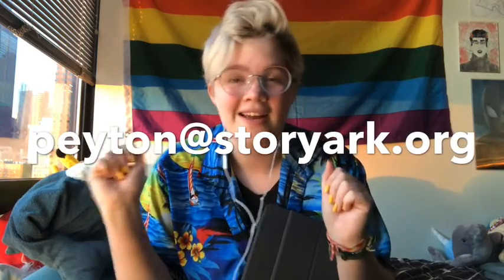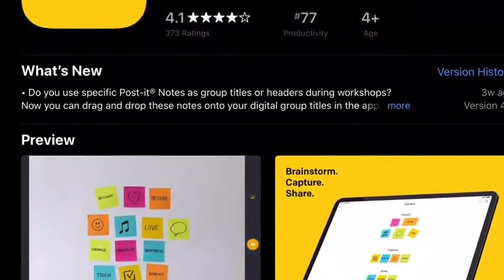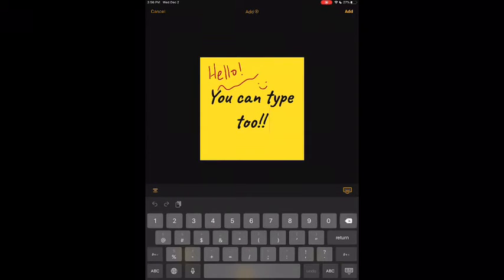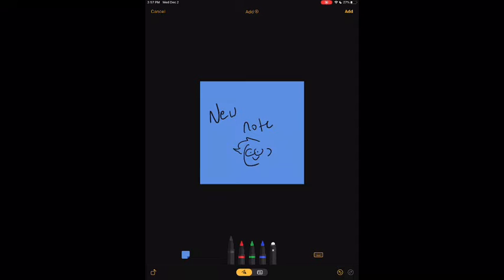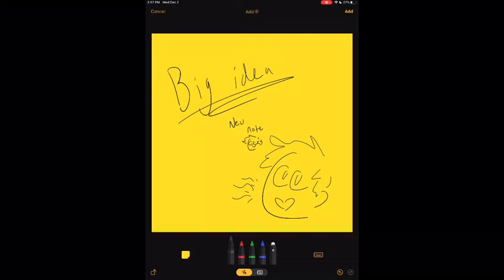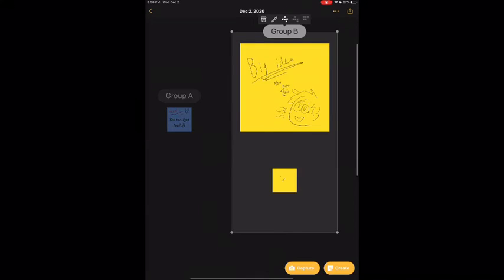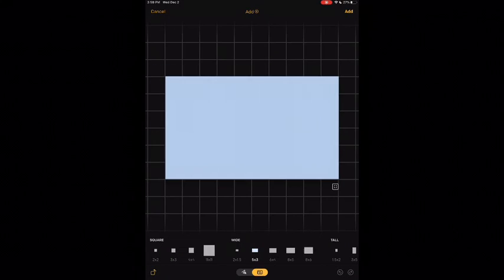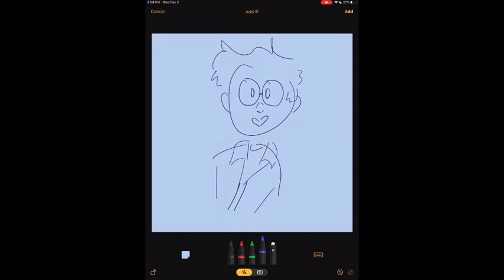Peyton's Apps: "iPad Post It Note App"